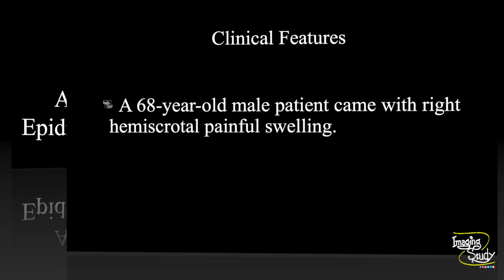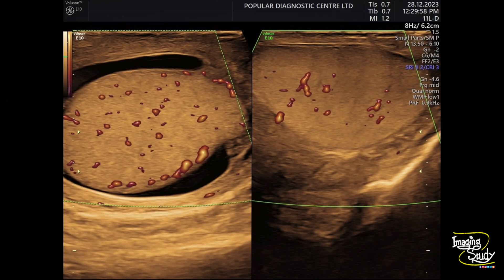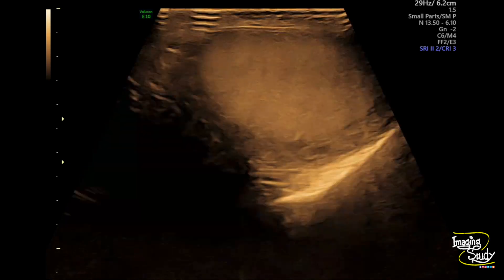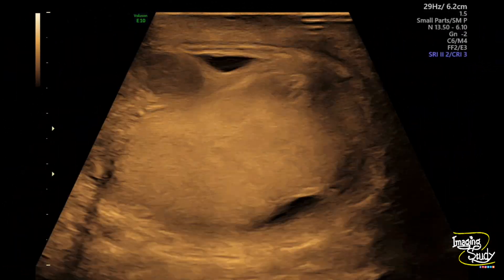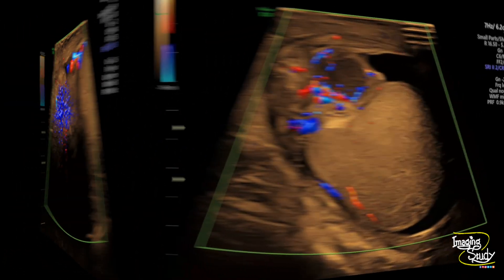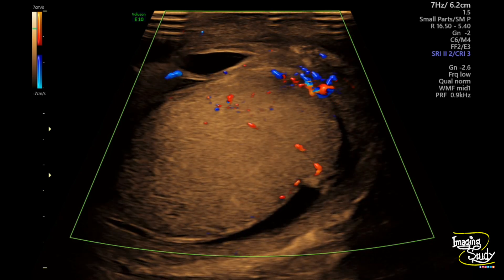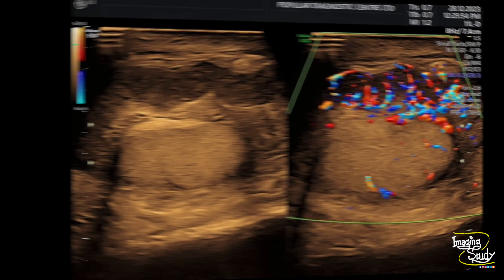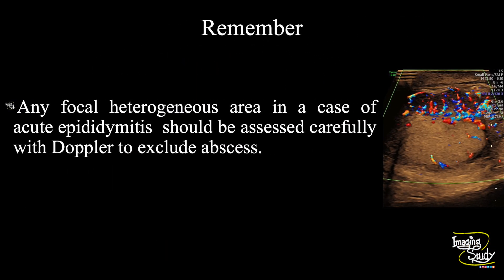Acute Epididymitits || Ultrasound || Case 339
Clinical Features:
A 68-year-old male patient came with right hemiscrotal painful swelling.

Ultrasound Features:
- Swollen & heterogeneously hypoechoic right epididymis with increased vascularity on Doppler.
- Right sided mild hydrocele.

Remember:
Any focal heterogeneous area in a case of acute epididymitis  should be assessed carefully with Doppler to exclude abscess.